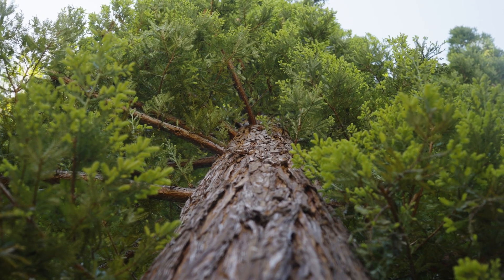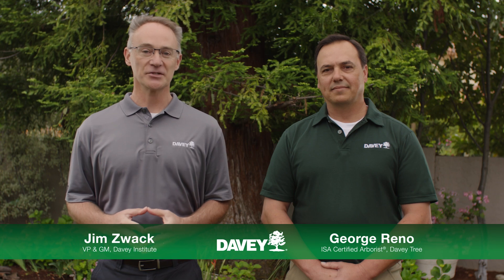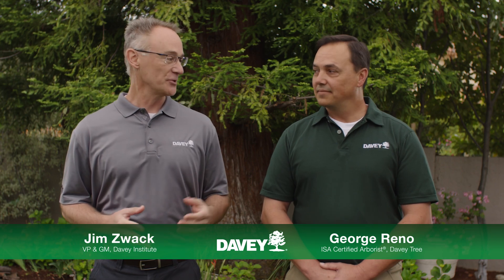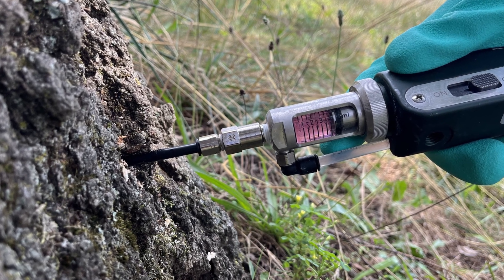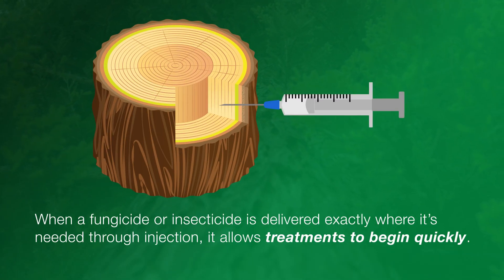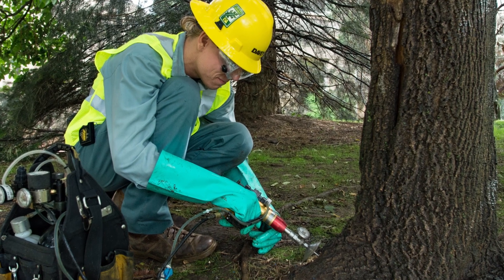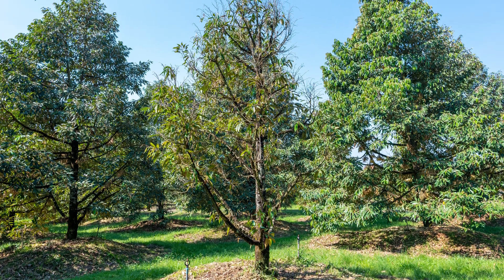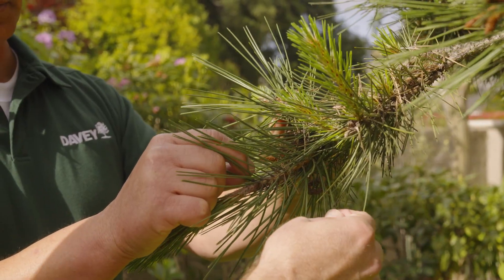Tree Injections for Treatment and Protection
When a tree is suffering from a serious pest or disease infestation, tree injections can help provide fast delivery and response. In this video, we explain the science behind how injections help your tree and how to spot signs of a tree in distress.

0:49 What is a tree injection
1:15 When are injections typically used for trees
1:25 What are the signs my tree may need treatment

If you think your tree is suffering, contact your local arborist for a free inspection: